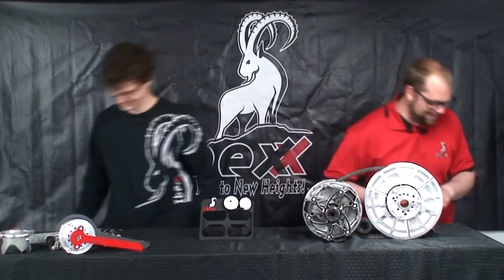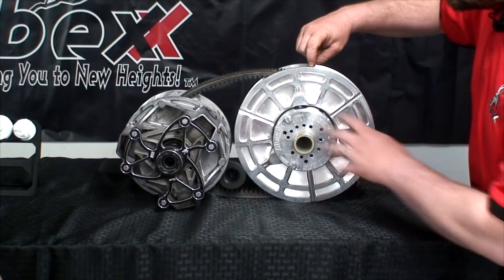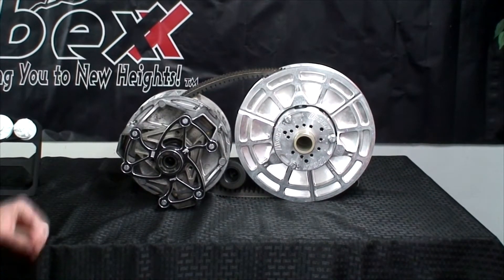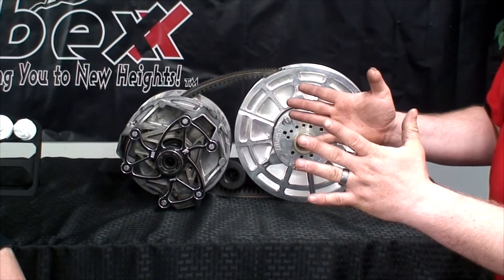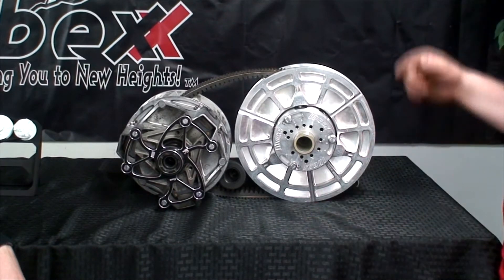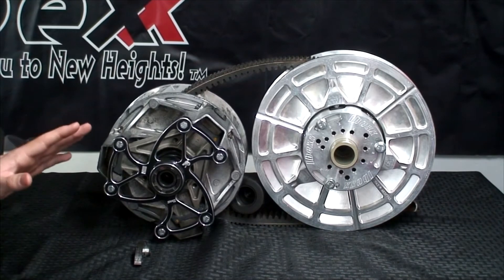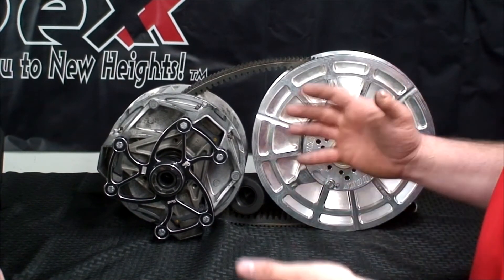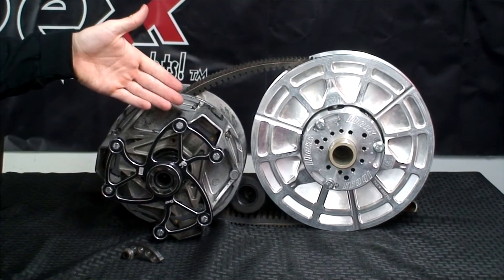My Clutching Guy Episode 4 - How the Clutches Work Together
In this episode of My Clutching Guy we explain how the Primary and Secondary Clutches on your UTV/Side by Side and Snomobile work together.